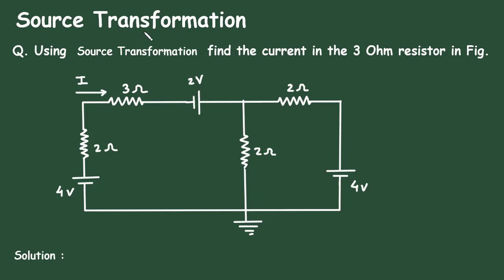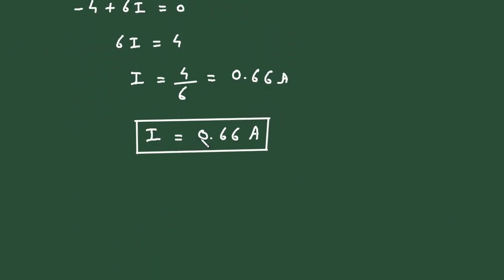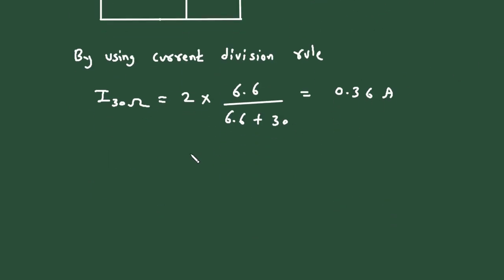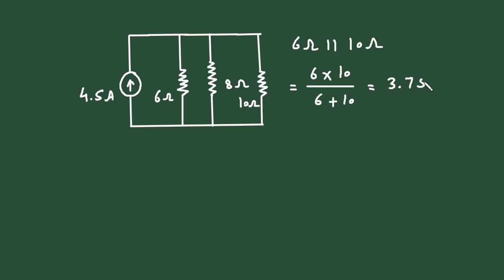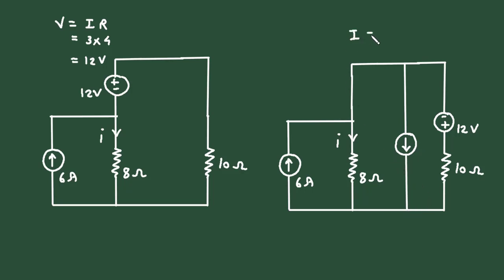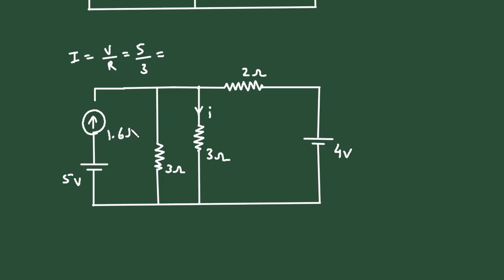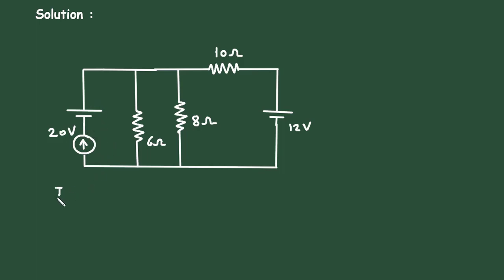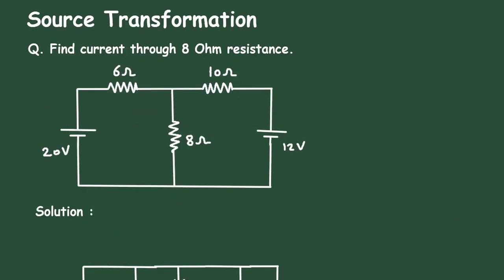Source Transformation Problems | 6 Solved Examples on Circuit Analysis Voltage Source to Current